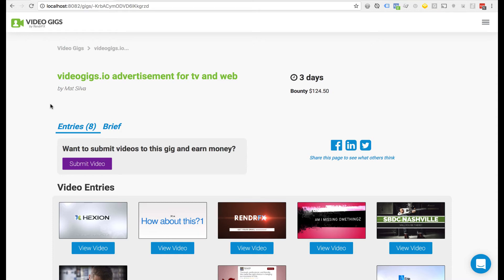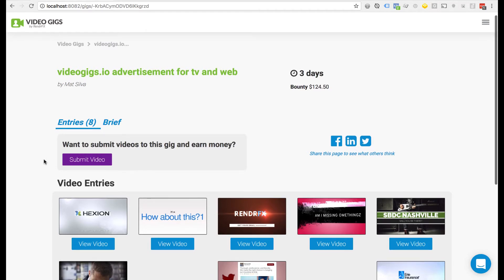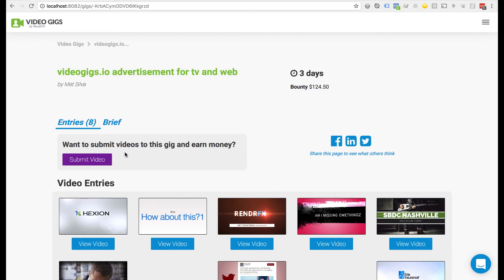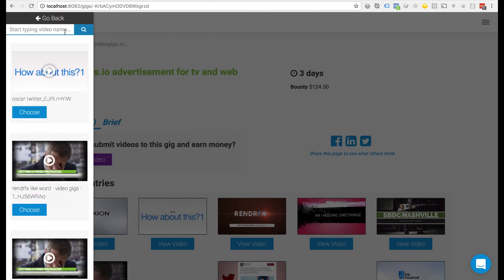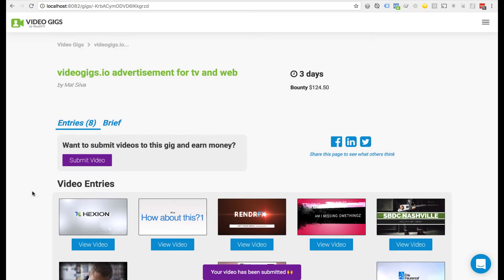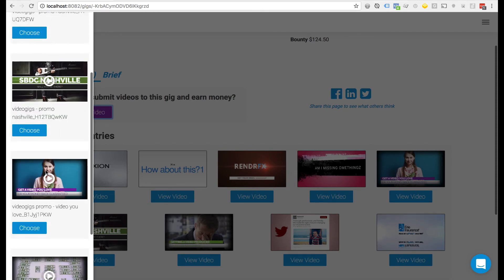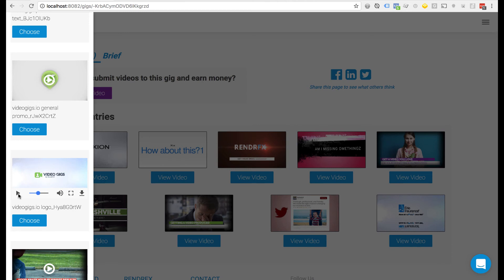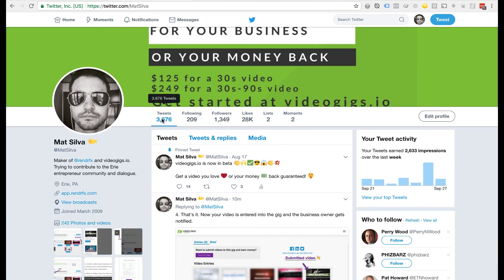How to submit your video to a video gig - videogigs.io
So you've made a video for a gig at videogigs.io using Now you want to submit it for a chance to earn some cash. This video shows you how.